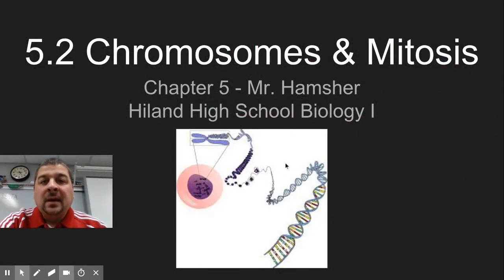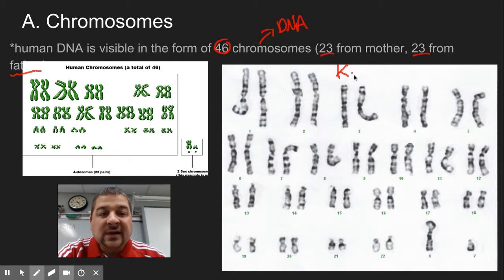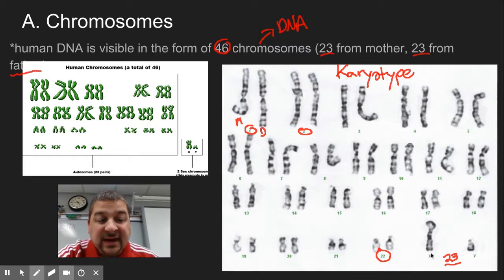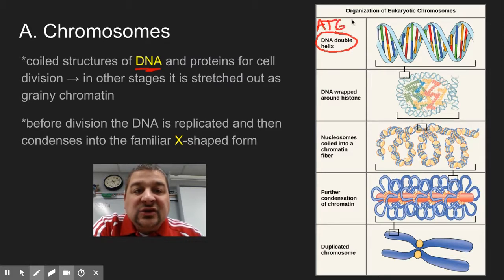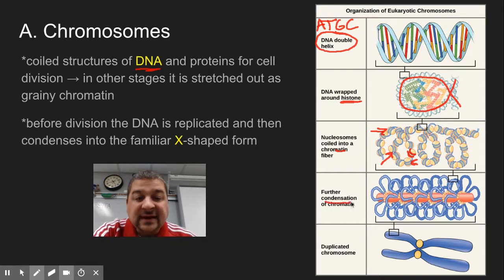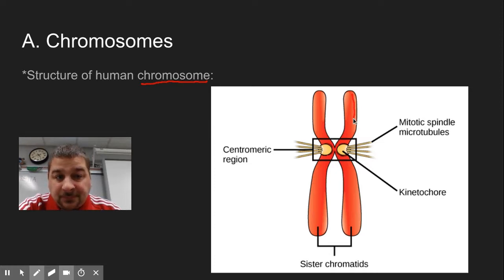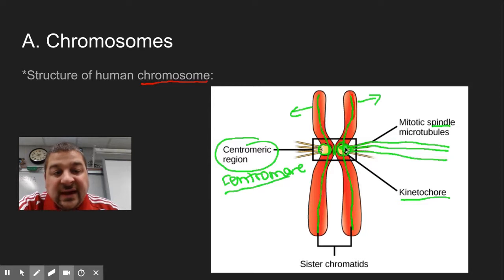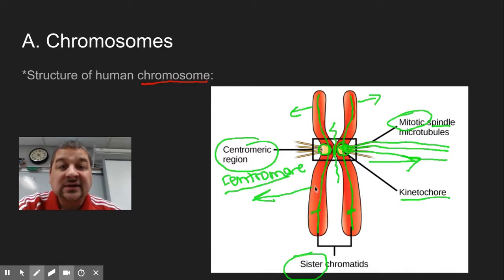Sec 5 2 Part I - Human Chromosome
Video notes from ck12 Hiland Biology Flexbook on human chromsomes.